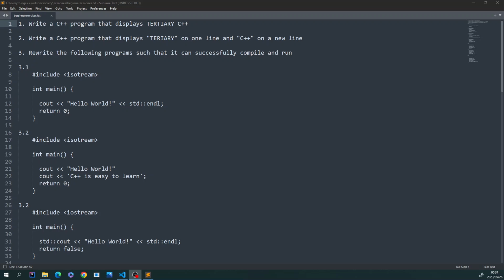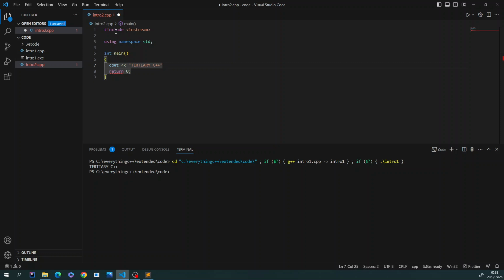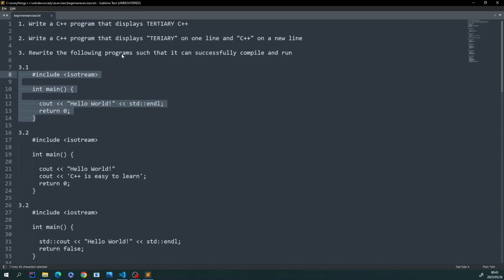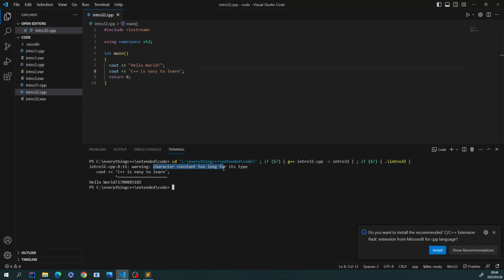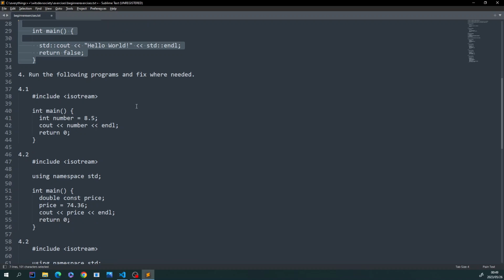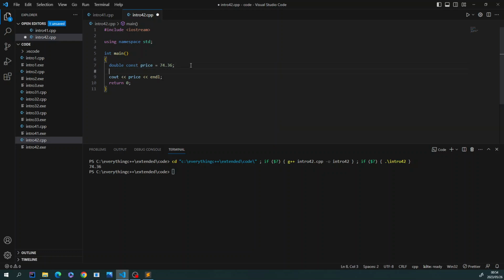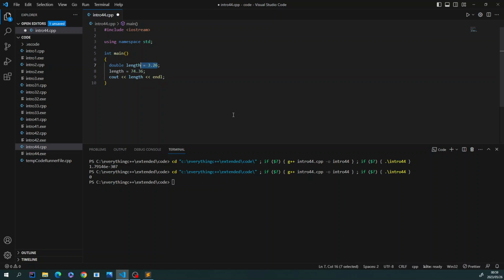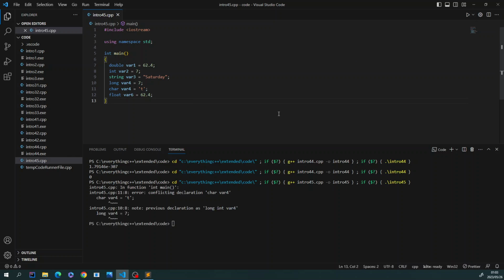C++ Exercise | Introduction to C++ exercises and solutions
This video goes through simple exercises that introduces beginners C++ programming.